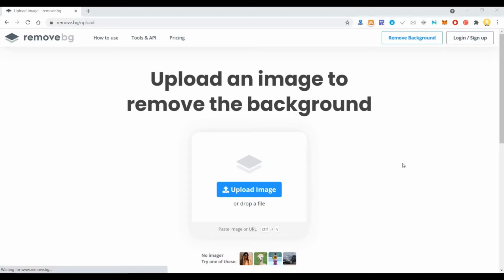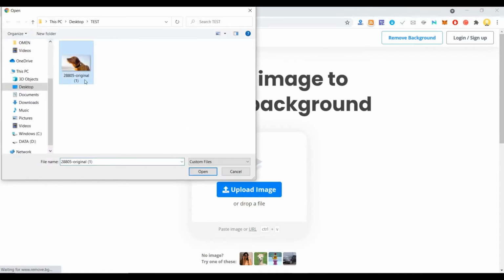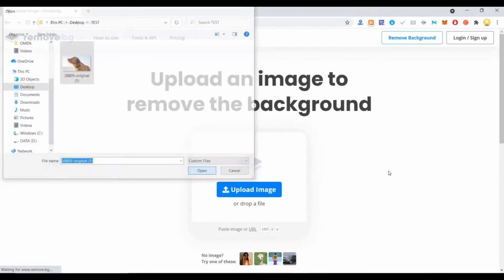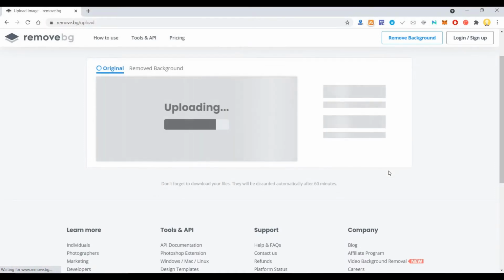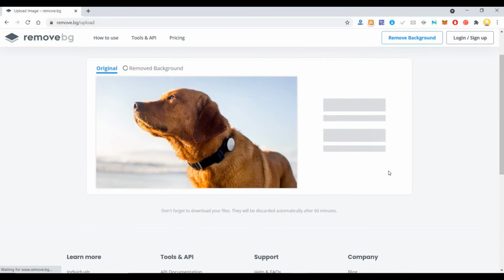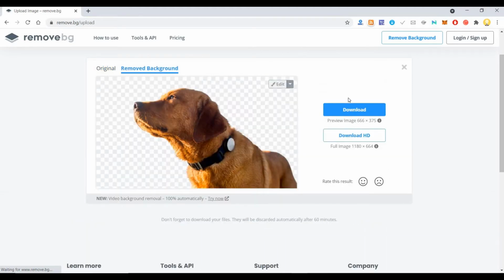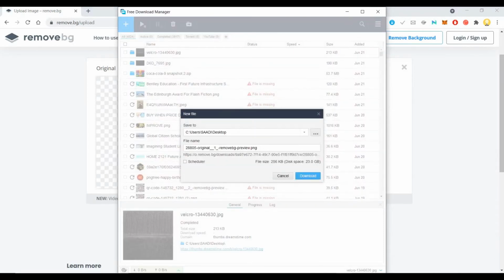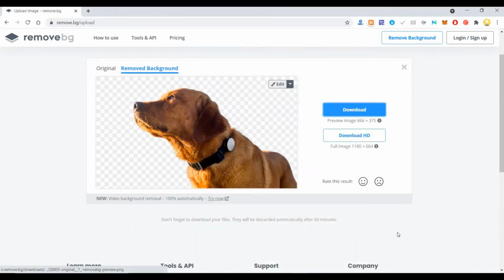How to remove background from any image | Remove BG | Image background remover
This tool will help you remove the background from any image automatically.

Remove background from images
Background removal tool
How to remove background
How to remove background from any image
Remove BG
Image background remover
bg remover
photo editing background
image background remover
reome bg
background eraser
photo background remover
editing image background
remove background online